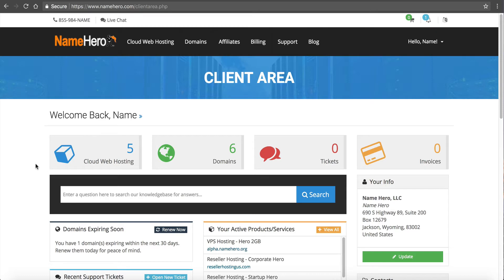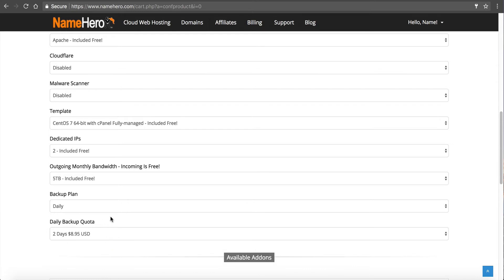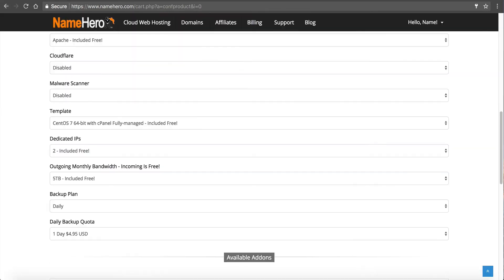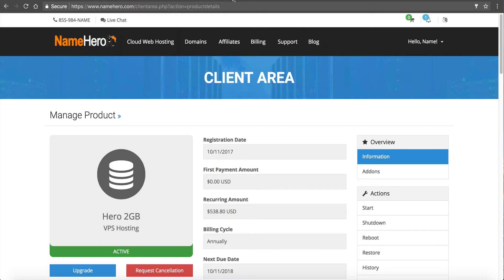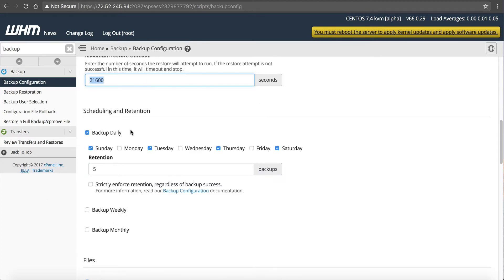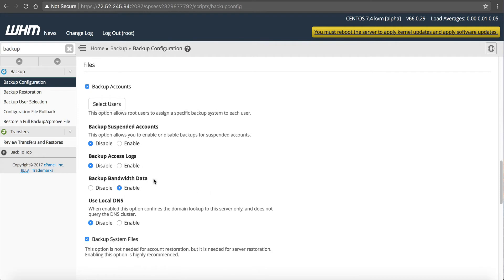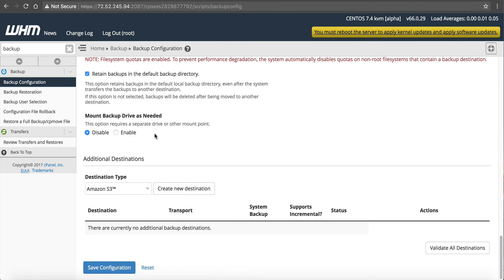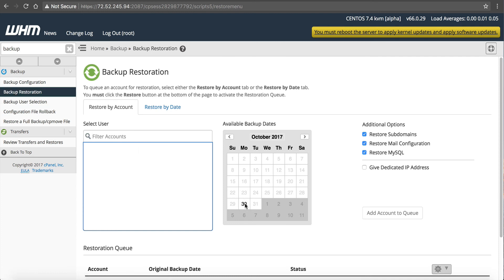How To Backup Your VPS To Amazon S3 & Google Drive